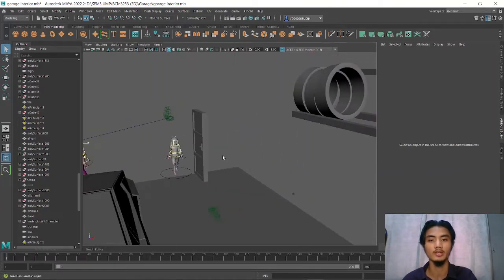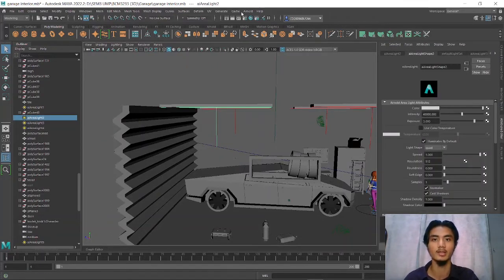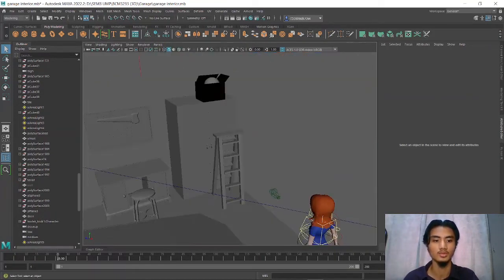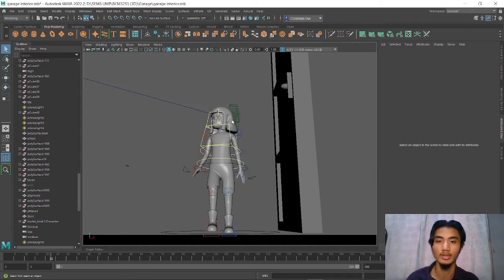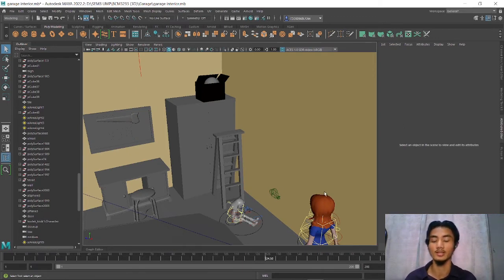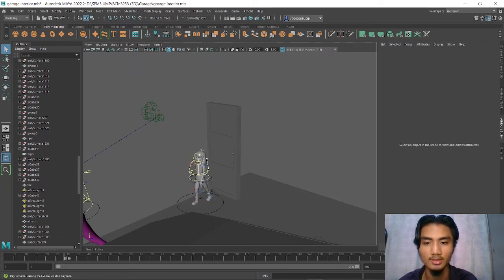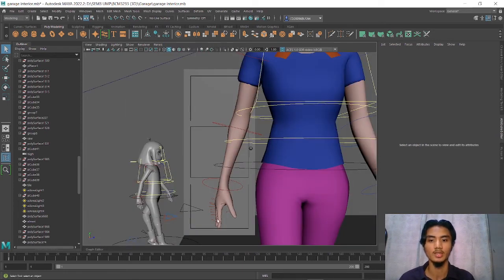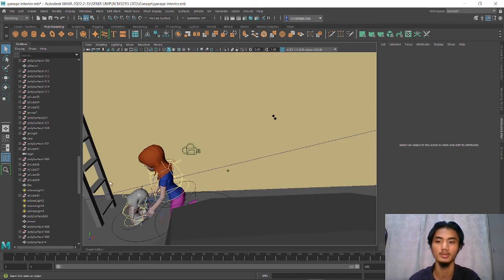CD20096 Muhammad Amir Haziq Bin Mohd Faisal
The best presenter who implement the principle of animation